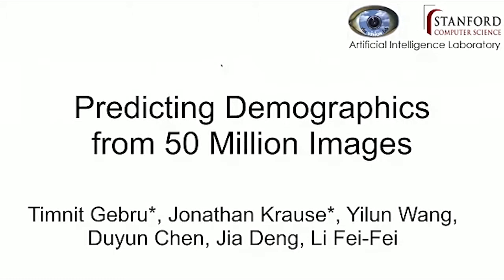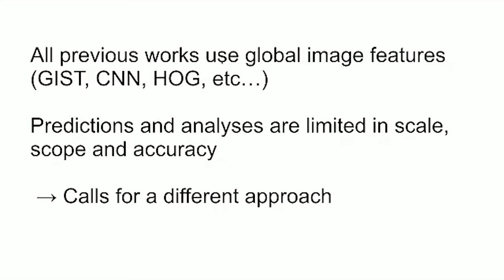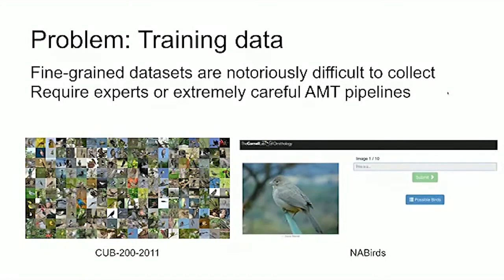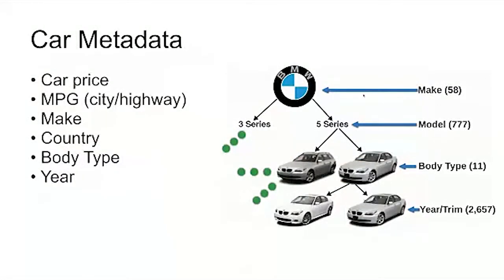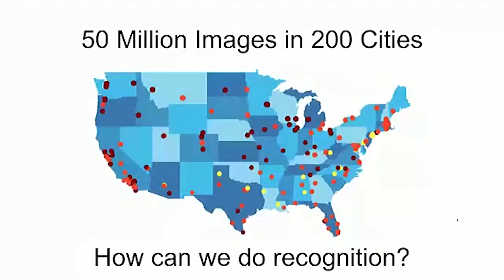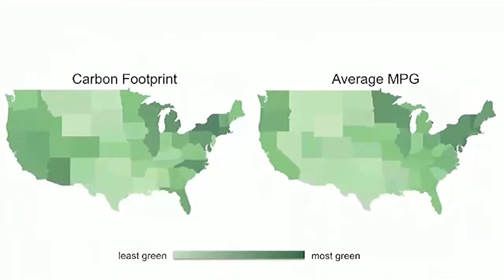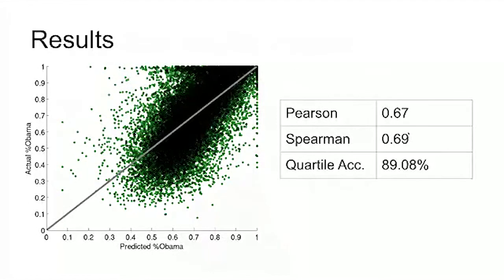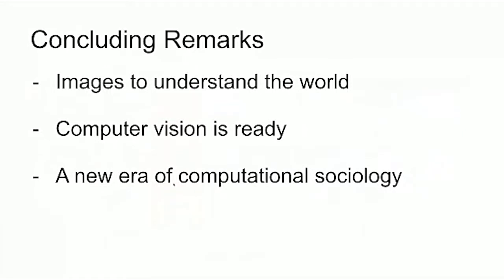Fine-Grained Object Recognition in the Wild: A Multi-Task Domain Adaptation Approach by Timnit Gebru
Fine-Grained object recognition is the task of distinguishing between highly similar objects such as cars or bird species. Although it is an important problem in computer vision, current recognition models are unlikely to accurately classify objects in the wild. These fully supervised models need additional annotated images to classify objects in every new scenario, a task that is infeasible. However, sources such as e-commerce websites and field guides provide annotated images for many classes. For example, last year, I spoke about our work using characteristics of cars recognized in Google Street View images to predict neighborhood demographics. In that work, we leveraged many labeled images from e-commerce websites, along with a smaller number of labeled Google street view images, to train a car classifier. In this talk, I'll discuss fine-grained domain adaptation as a step towards overcoming the dataset shift between easily acquired annotated images (such as those found in e-commerce sites) and the real world.